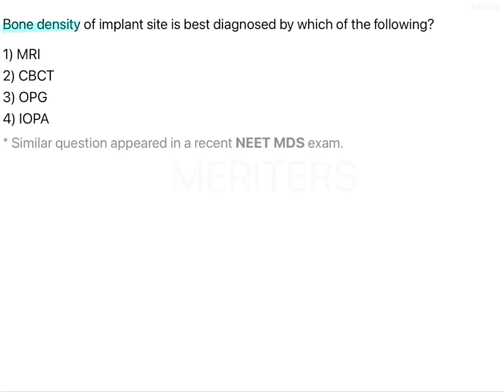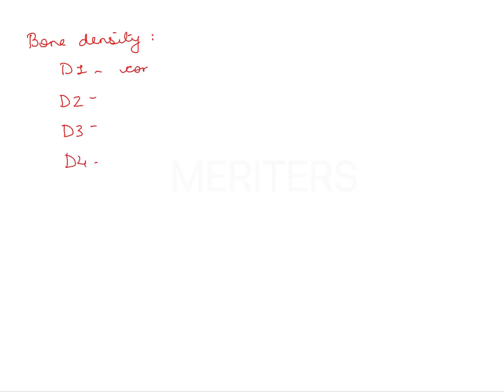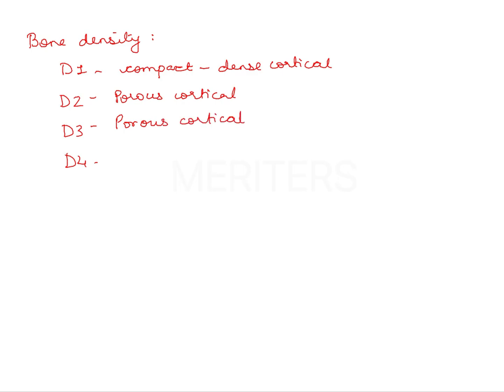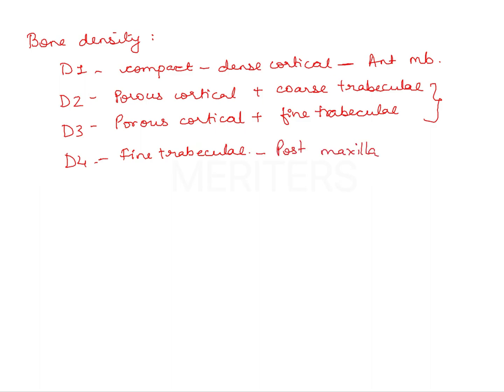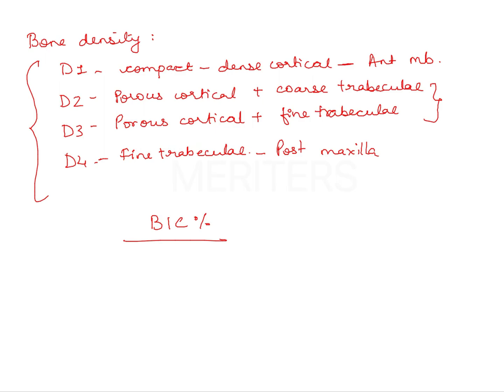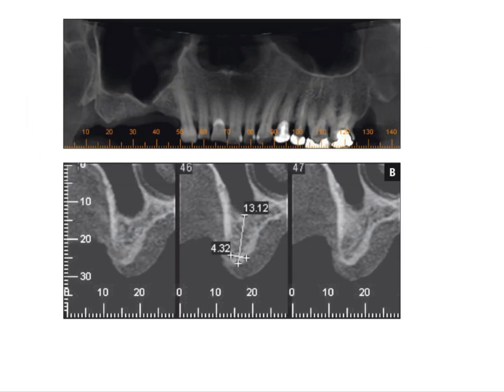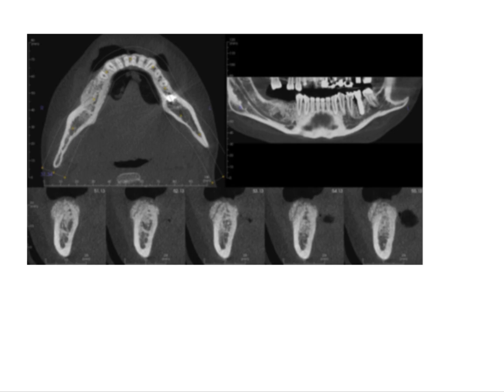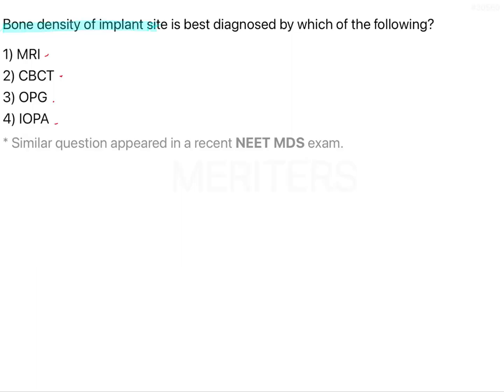NEET MDS | INICET - Oral Radiology | Explanatory Video | MERITERS